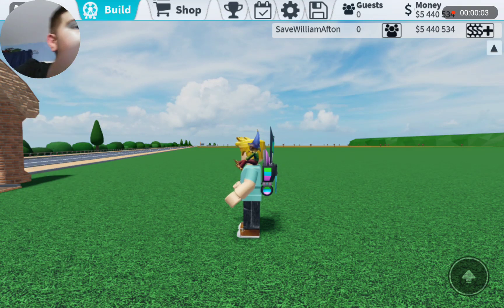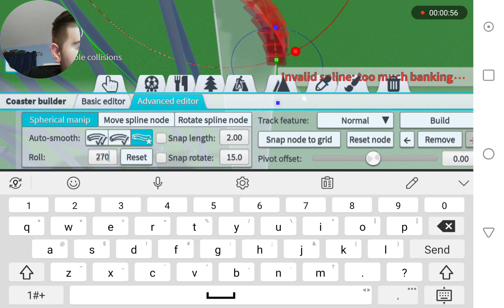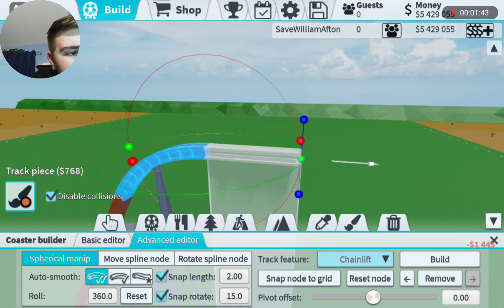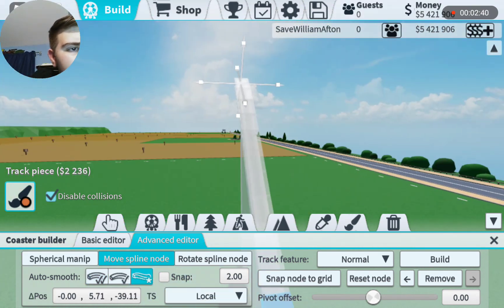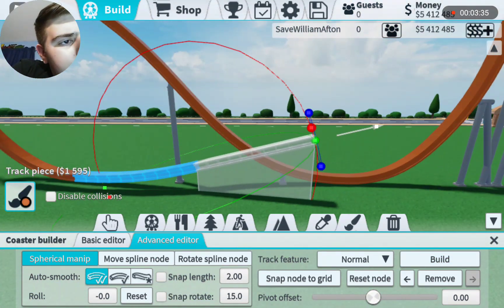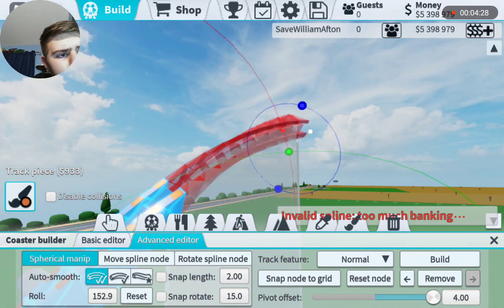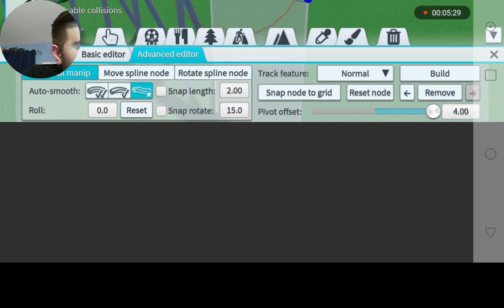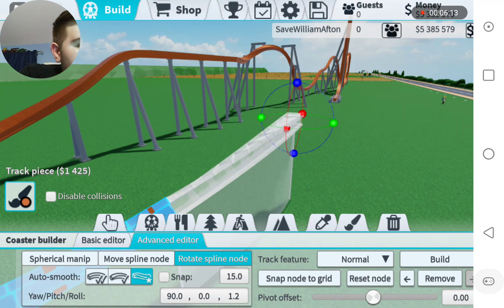TPT 2 Experiments | Ep.4 - small scale single rail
Making a small scale single rail as a type of experiment. There is gonna be a larger scale one in the future! But before that we gotta do different experiments first on tpt 2.